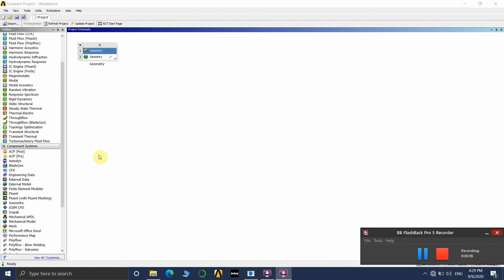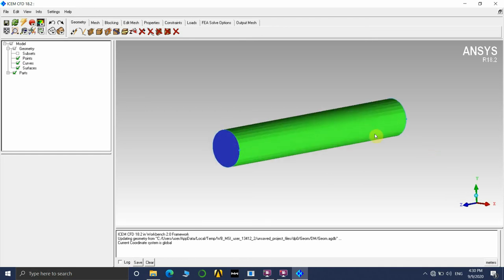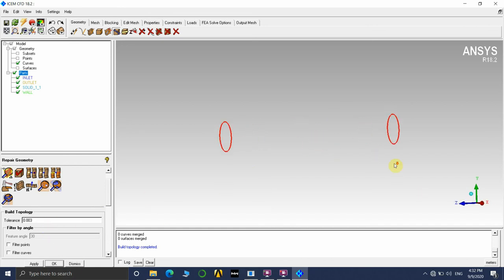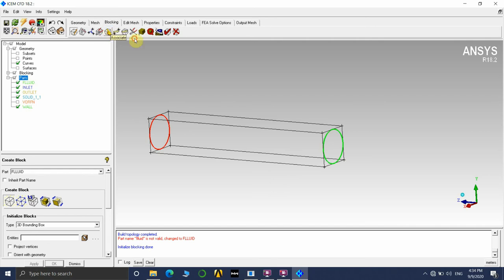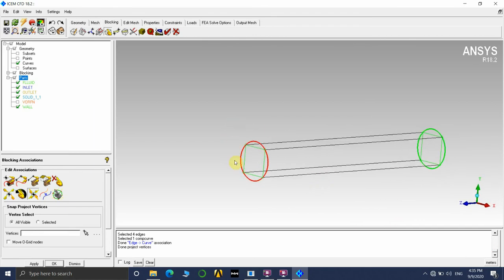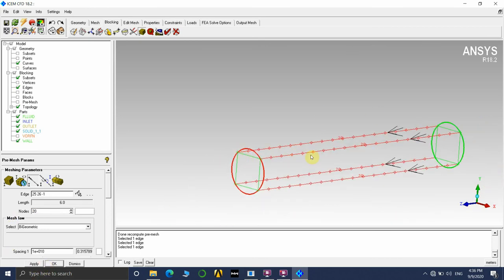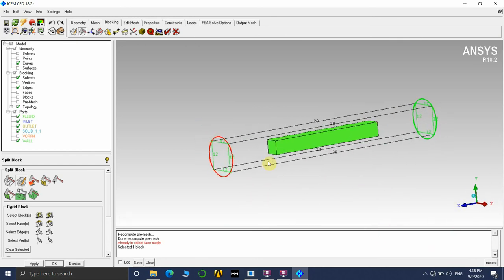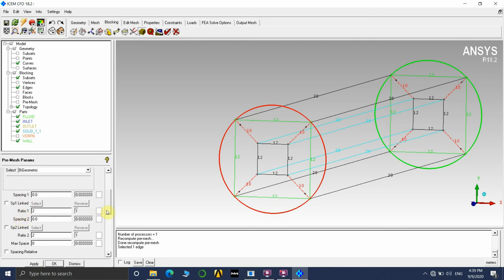How to create structured HEXAHEDRAL MESHING using ICEM CFD for a PIPE GEOMETRY or CIRCULAR CYLINDER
This video is highly recommended for beginners in ICEM CFD. We will post more related videos in the upcoming weeks.